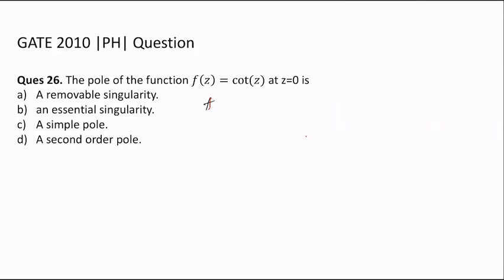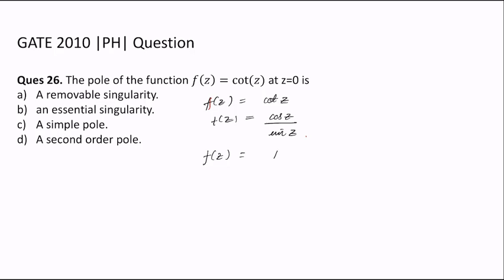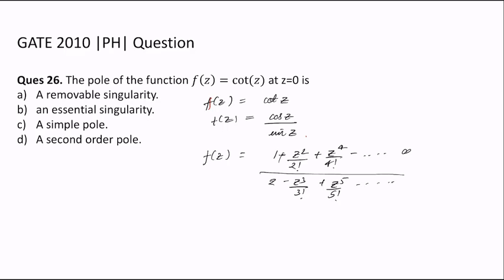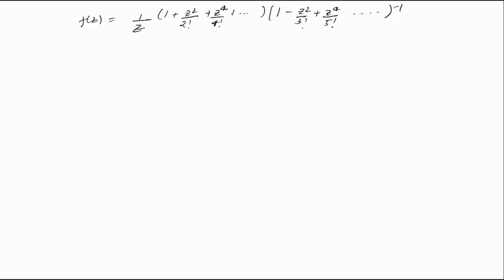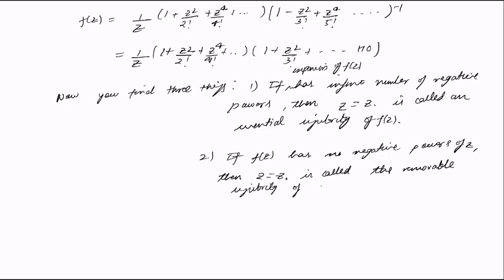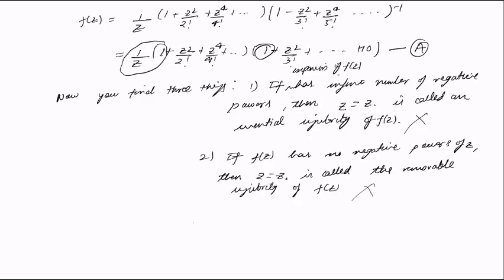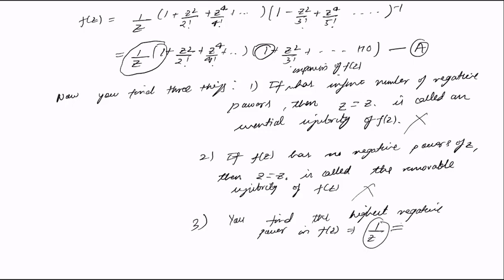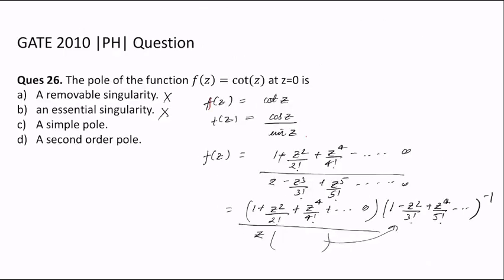Q12 PH 2019